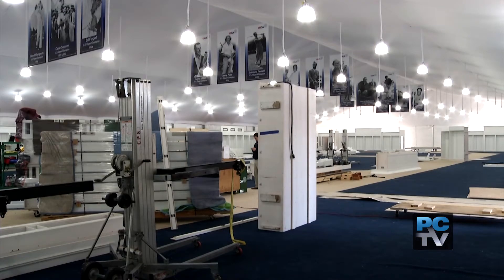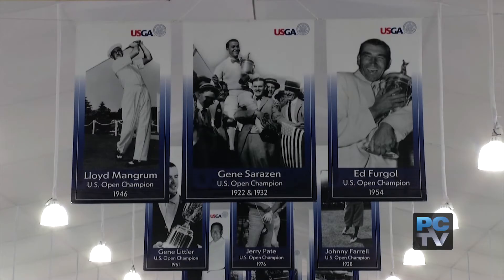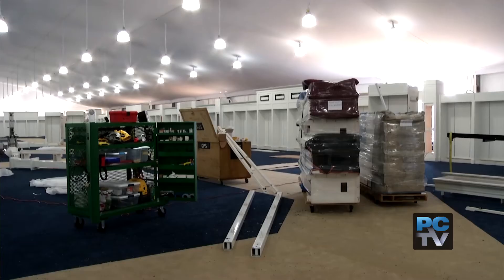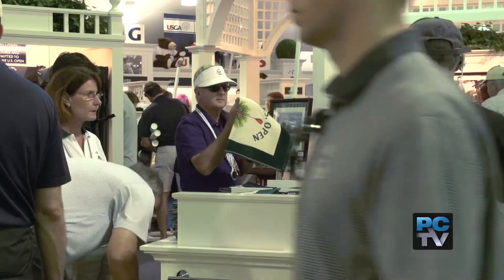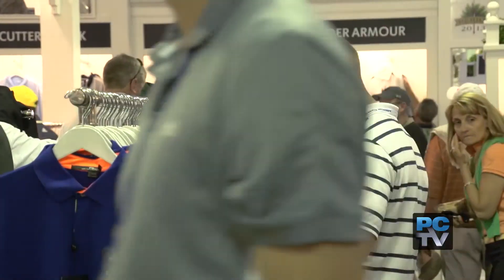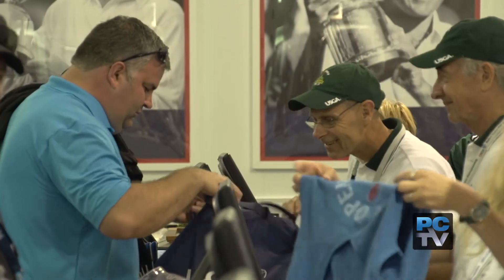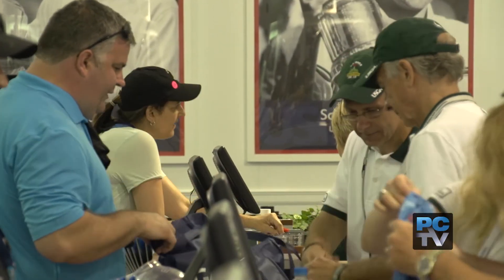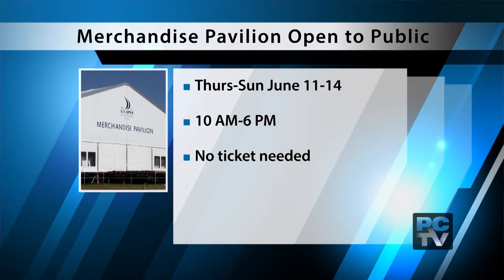Sneak peek inside the Merchandise Pavilion at Chambers Bay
Get a behind the scenes look inside the Merchandise Pavilion at Chambers Bay.  See it under construction and find out where it’s located on-site.  Hear from Mary Lopuszynski with the USGA about how Pacific Northwest weather is influencing what they’ll sell and how rain could help sales.